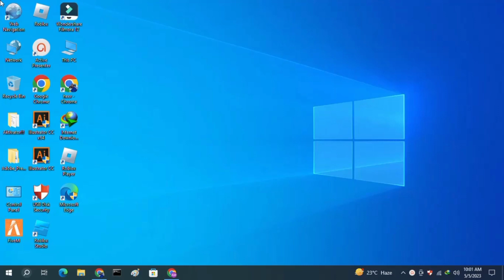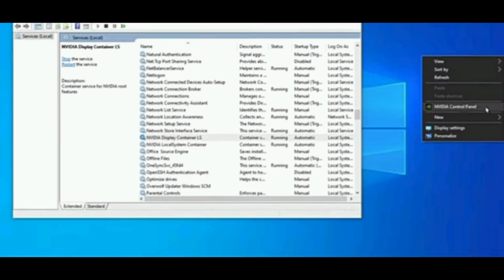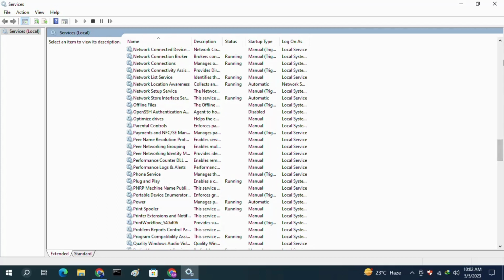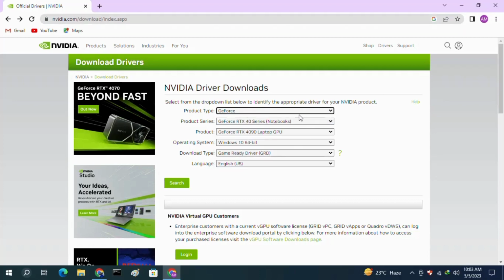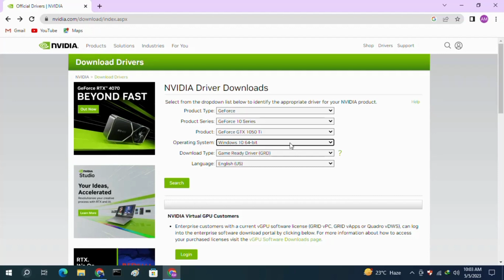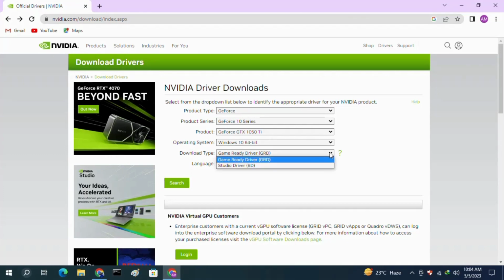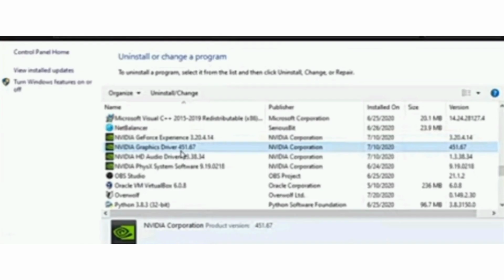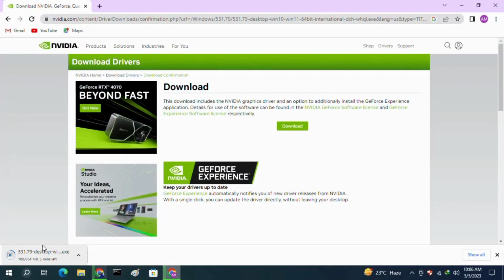NEW! FIX NVIDIA CONTROL PANEL NOT SHOWING!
In this video, we'll show you how to fix the issue of NVIDIA Control Panel not showing up on your computer. If you're a gamer or a content creator who uses NVIDIA graphics card, then you know how important it is to have access to the Control Panel to adjust settings and optimize performance.

If you've recently updated your NVIDIA drivers or installed new hardware, you may have encountered the issue of NVIDIA Control Panel not showing up. This can be frustrating, but don't worry, we've got you covered.

In this tutorial, we'll guide you through the troubleshooting steps to fix this issue. We'll cover:

Checking if NVIDIA Control Panel is installed
Restarting NVIDIA services
Updating NVIDIA graphics drivers
Checking for conflicting programs
By following these steps, you should be able to resolve the issue of NVIDIA Control Panel not showing up on your computer.

Make sure to watch the video till the end and follow the steps carefully to ensure the best possible outcome.